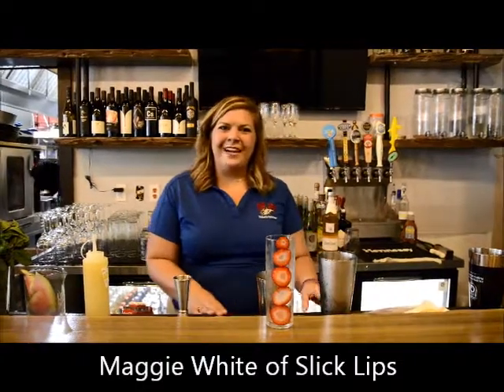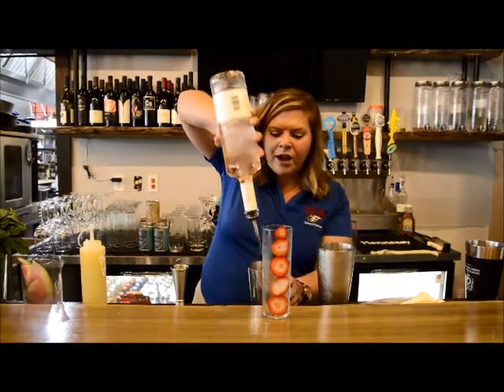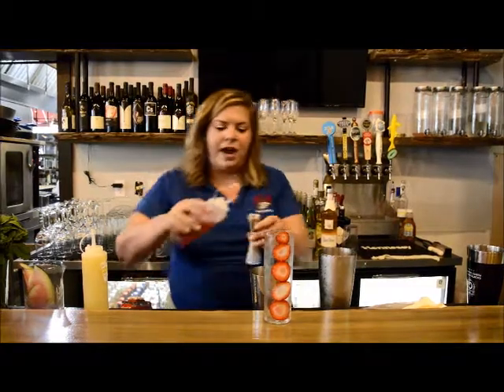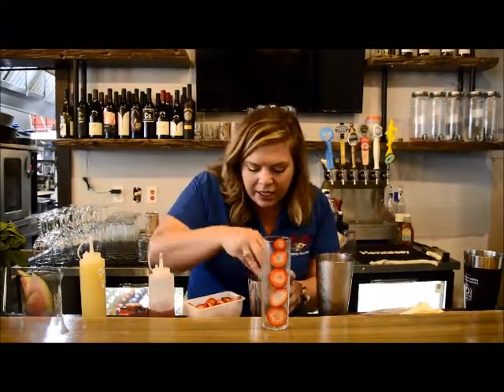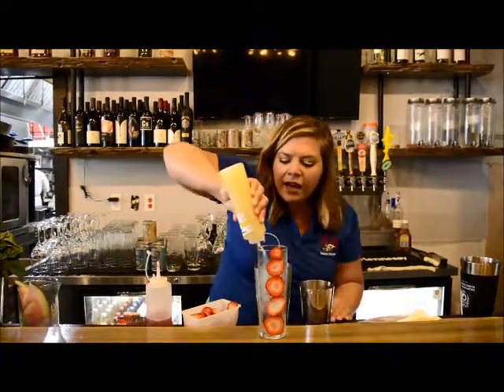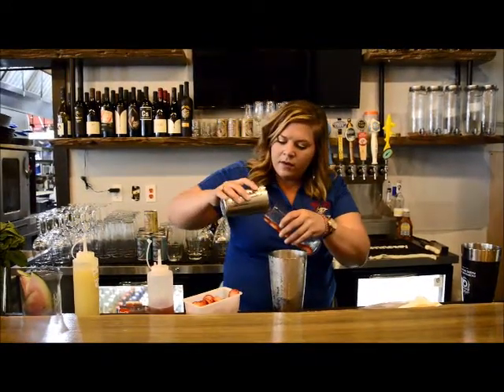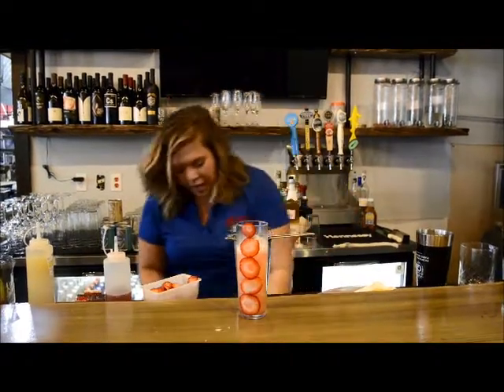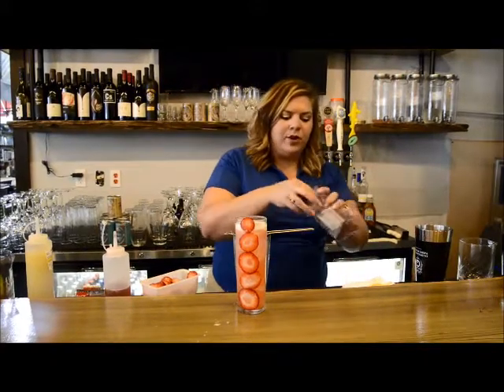Meet Maggie White of Slick Lips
50 Shades of Rose' never looked so refreshing. Maggie White of Slick Lips Seafood & Oyster House shows off her cocktail making flair!